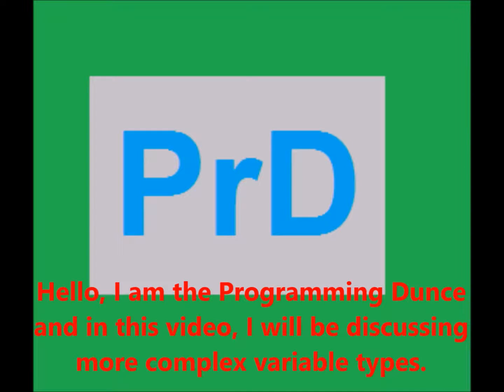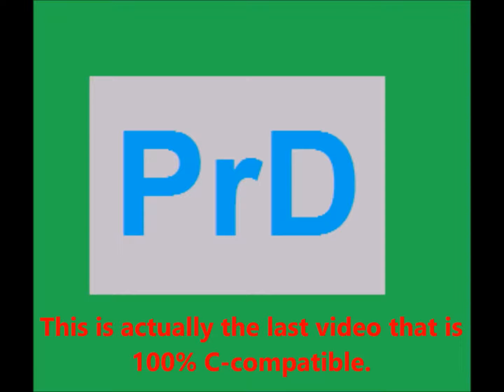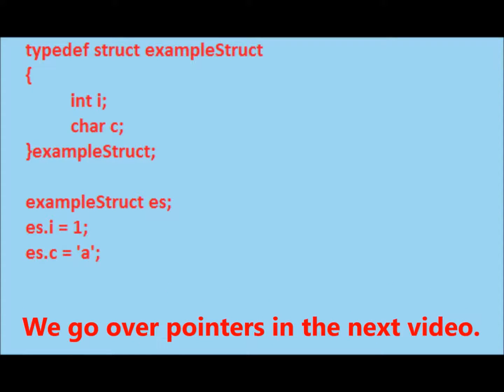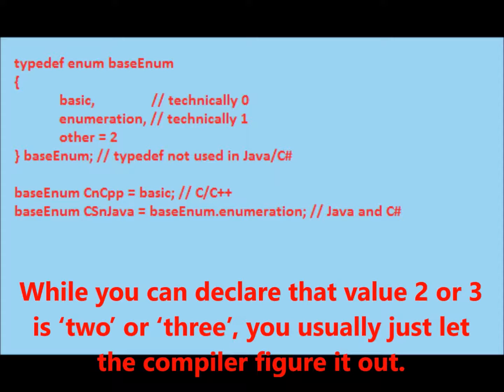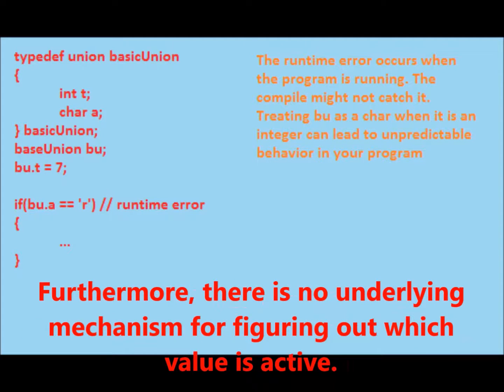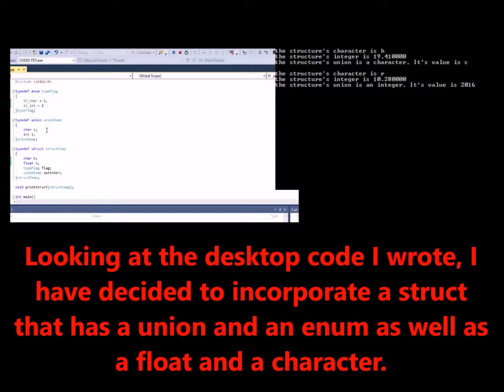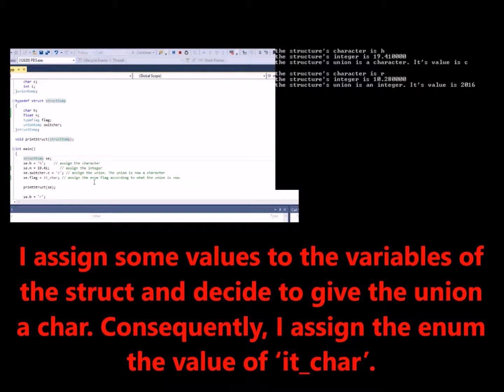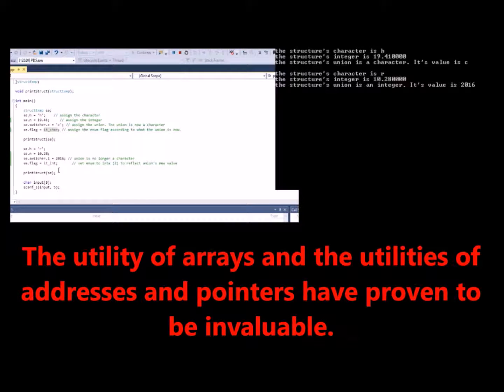Intro to C++ Programming 5: Complex Variables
The variables seen in video 2 can be used as building blocks to create more complex types, each of which can serve a unique purpose. While there are many special types you can "include" or "import" for Java, you can define your own.

This video covers basic Complex variable types. An oxymoron, I know, but one that makes sense once you see the next few videos.

About the next few videos, it might be a couple months after the upload date for this video before videos 6 and above appear. I do intend to keep working on them, especially as fall semester starts.